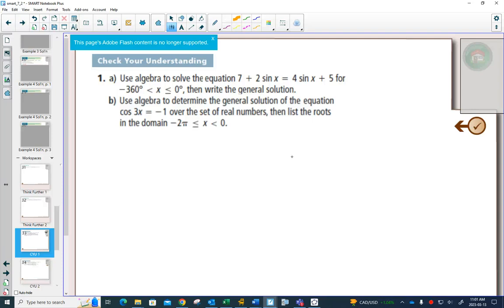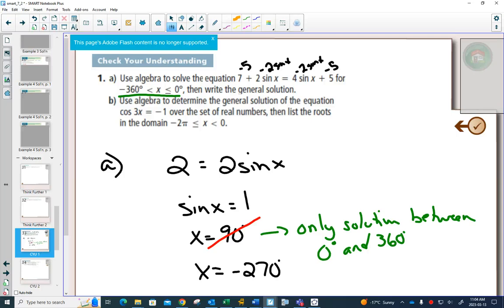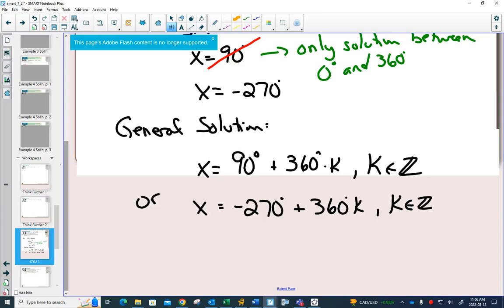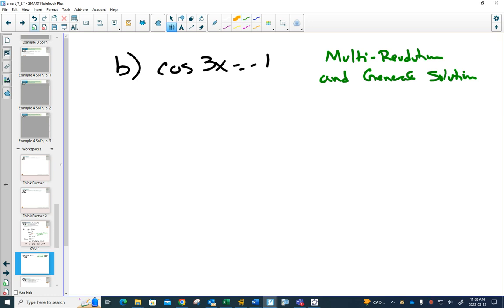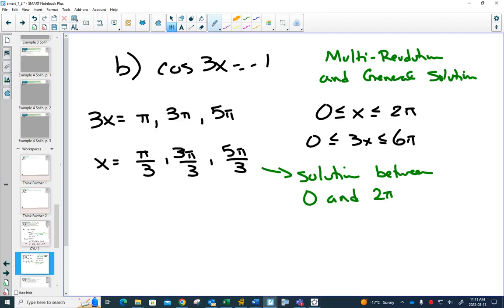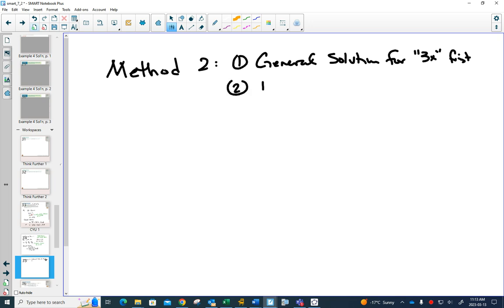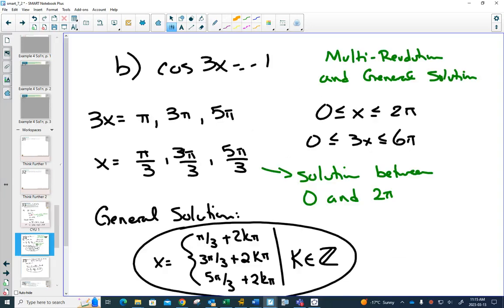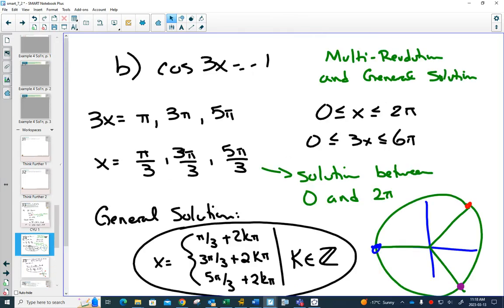40SP 7 2 Example 1